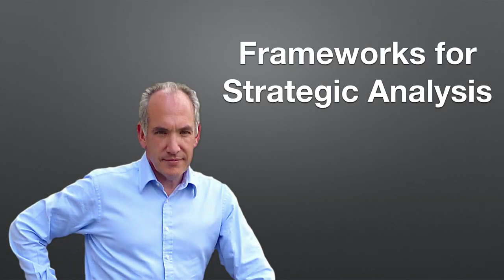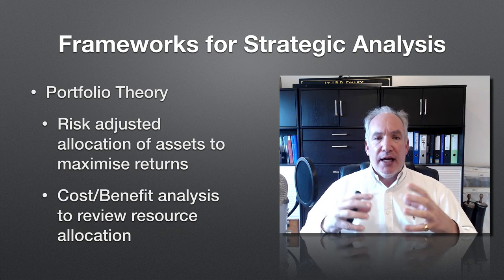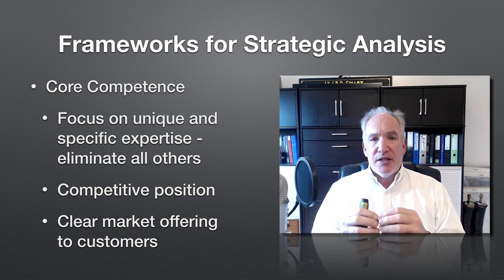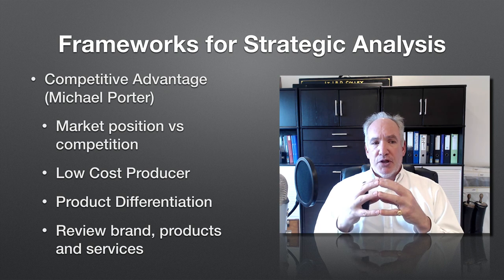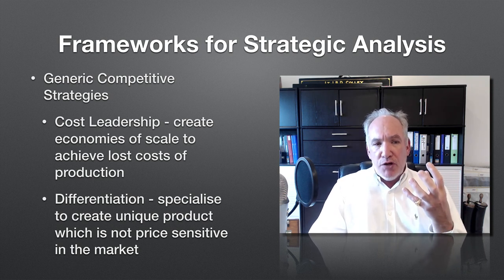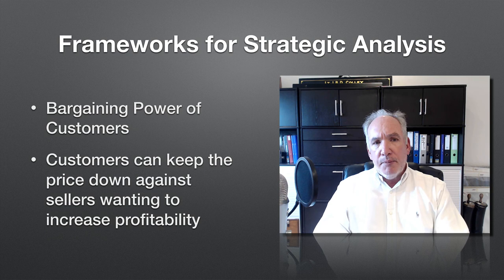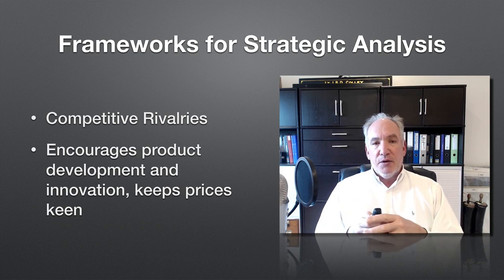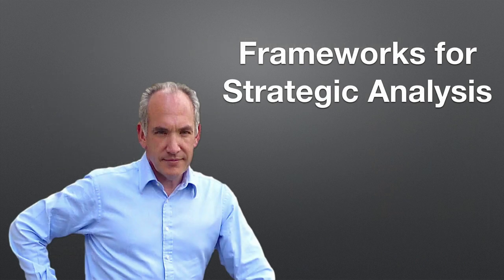Digital Strategy: Strategic Business Management: Frameworks for Strategic Analysis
Digital Strategy is a critical topic for every entrepreneur, online or offline.  Digital strategy is 21st century marketing on steroids and you cannot afford to ignore it.  This series of Digital Strategy videos help to join the dots between the essential components of Digital Strategy, enabling you, the Digital Entrepreneur, to work your way to success.

You may enjoy these videos from the same course:
2. Digital Strategy: What Skills and Assets do you need to be a Digital Entrepreneur | Strategy Course